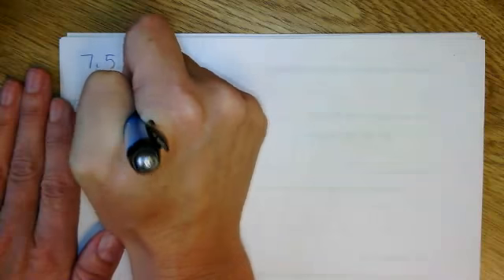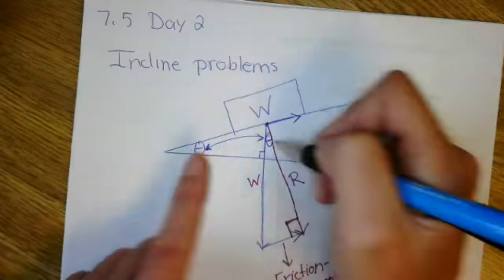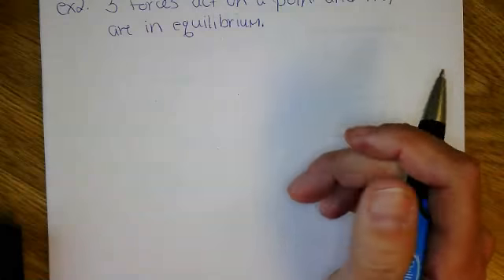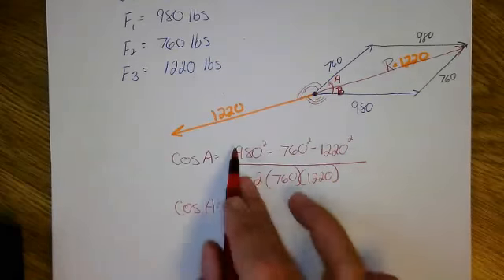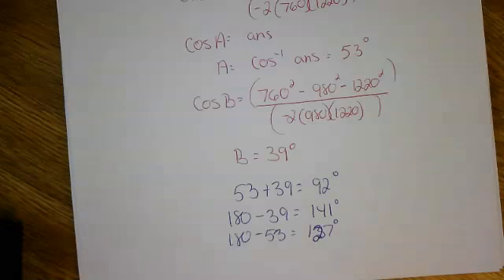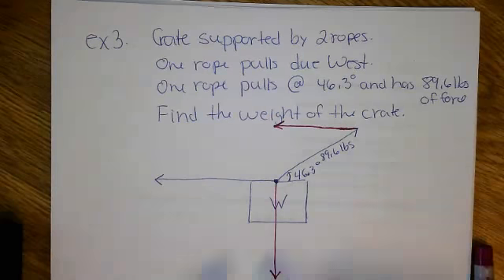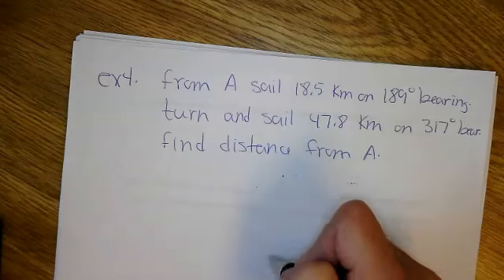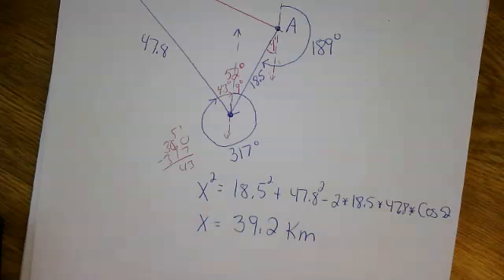Tr7 5day 2